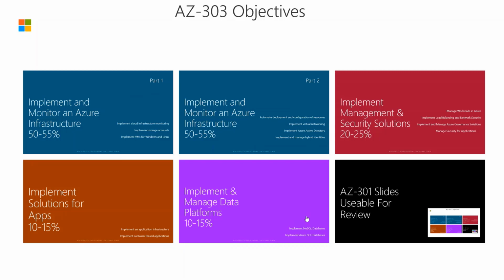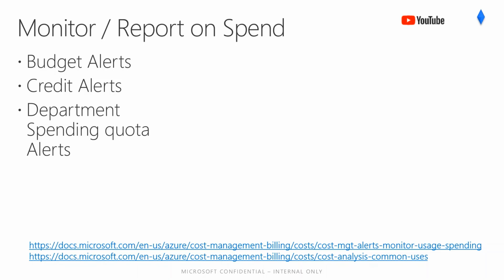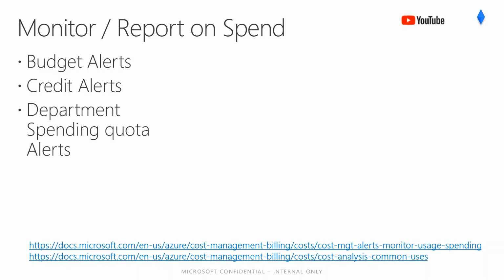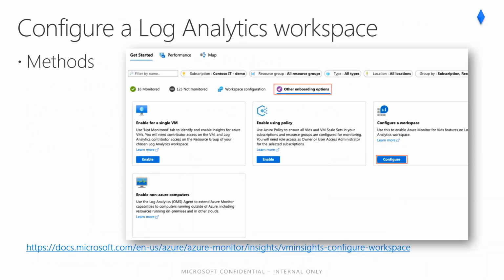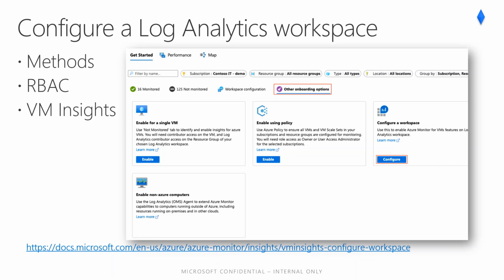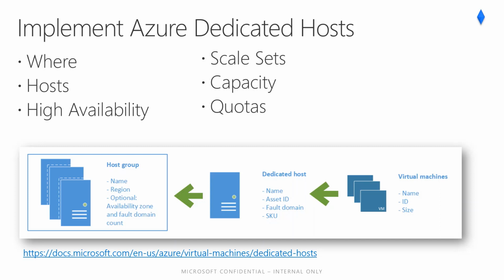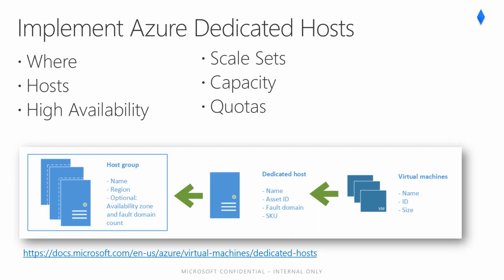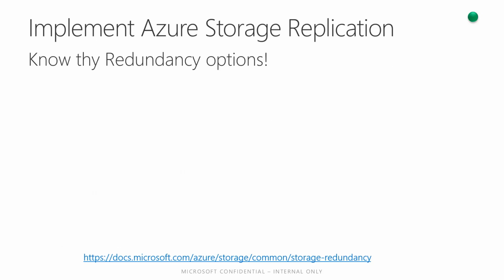AZ-303 C.E.R.T Module 1 Part 1 | Implement and Monitor an Azure Infrastructure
The exam objectives for this section, which can be found include the following topics
Implement cloud infrastructure monitoring
 monitor security
 monitor performance
o configure diagnostic settings on resources
o create a performance baseline for resources
o monitor for unused resources
o monitor performance capacity
o visualize diagnostics data using Azure Monitor
 monitor health and availability
o monitor networking
o monitor service health
 monitor cost
o monitor spend
o report on spend
 configure advanced logging
o implement and configure Azure Monitor insights, including App Insights,
Networks, Containers
o configure a Log Analytics workspace
 configure logging for workloads
initiate automated responses by using Action Groups
 configure and manage advanced alerts
o collect alerts and metrics across multiple subscriptions
o view Alerts in Azure Monitor logs
o NOT: create Log Analytics query
Implement storage accounts
 select storage account options based on a use case
 configure Azure Files and blob storage
 configure network access to the storage account
 implement Shared Access Signatures and access policies
 implement Azure AD authentication for storage
 manage access keys
 implement Azure storage replication
 implement Azure storage account failover
Implement VMs for Windows and Linux
 configure High Availability
 configure storage for VMs
 select virtual machine size
 implement Azure Dedicated Hosts
 deploy and configure scale sets
 configure Azure Disk Encryption